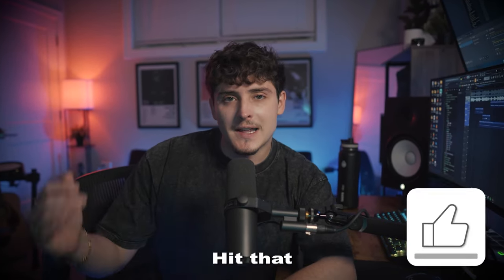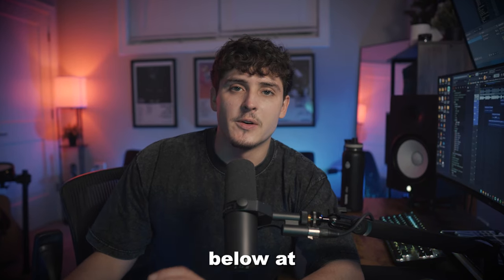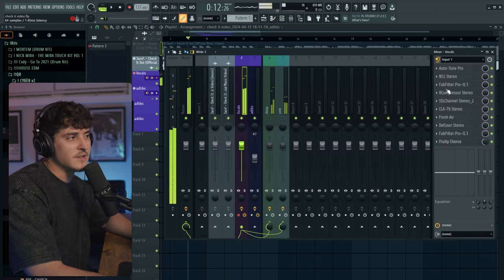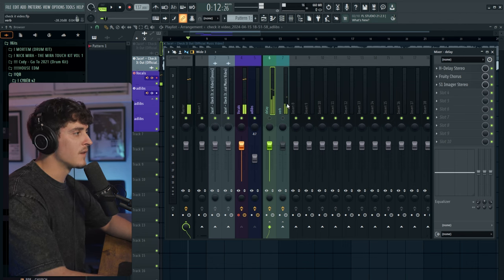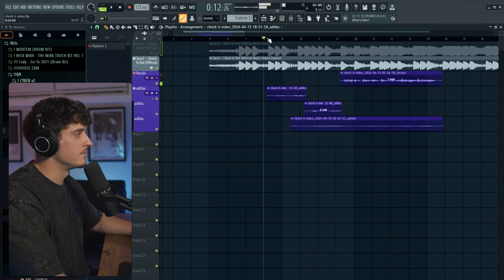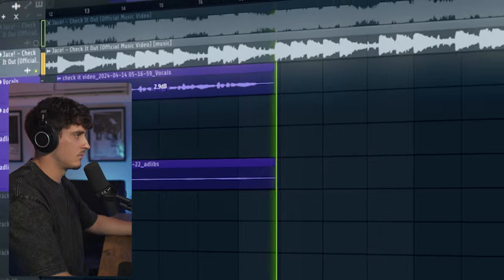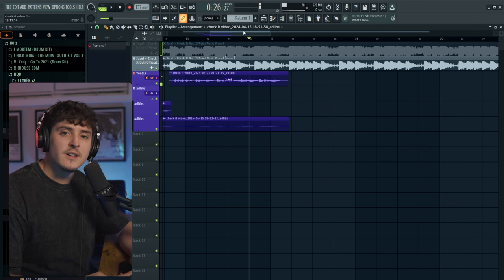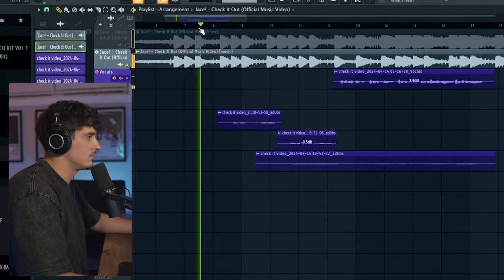How to sound like JACE! (Check it out)